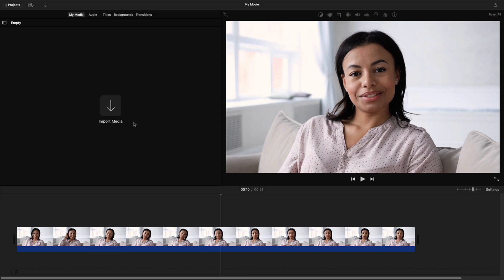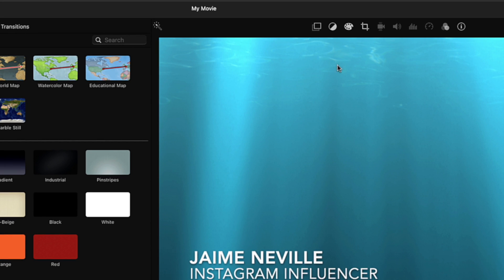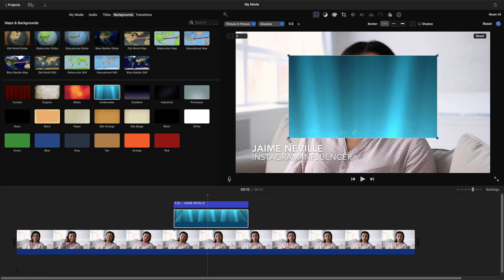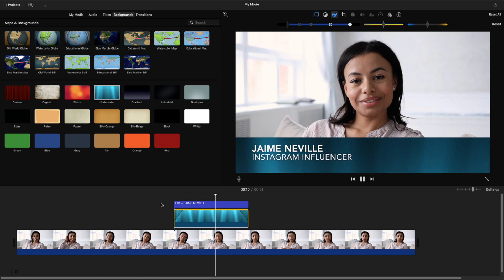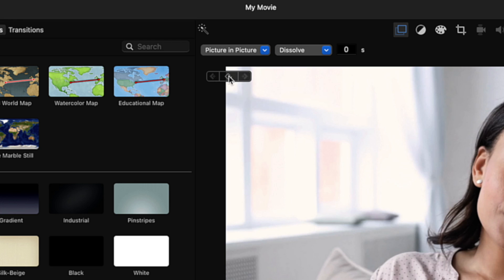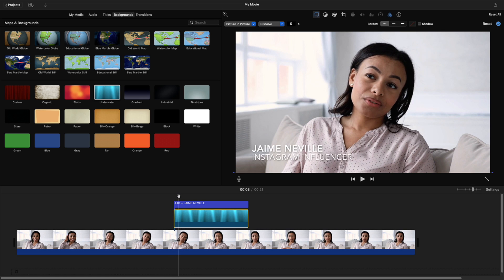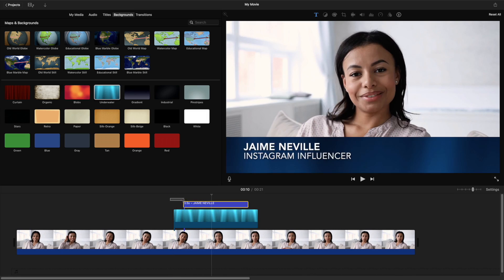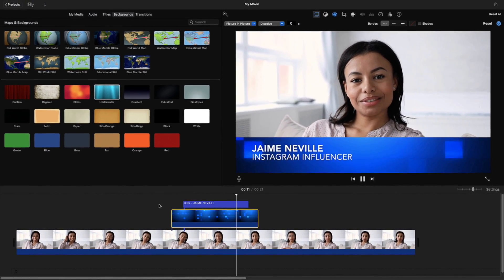iMovie Lower Thirds Tutorial – Custom Titles That POP!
Learn how to create custom lower thirds in iMovie that look professional and make your videos stand out. This iMovie tutorial shows you how to customize lower third titles using backgrounds, filters, color correction, and keyframe animation.

🎬 What You'll Learn:
• How to make lower thirds in iMovie from scratch
• Customize iMovie titles with backgrounds and overlays
• Add filters and color effects to lower thirds
• BONUS: Keyframe animation for moving lower thirds (6:54)

This video lower thirds tutorial works on iMovie for Mac. Perfect for YouTube videos, tutorials, and professional-looking content.

⏱️ Timestamps:
0:00 Intro
0:28 Adding Standard Lower Third title
1:09 Adding lower third custom background
3:03 Enhancing background
4:45 Enhancing background with color correction
6:01 Enhancing background using Clip Filters
6:54 BONUS: Adding animation
11:08 Reusing custom lower third titles
11:47 Importing your own backgrounds
12:02 Closing

Lights:
Elgato Key Light, Professional Studio LED Panel With 2800 Lumens, Color Adjustable, App-Enabled, for Mac/Windows/iPhone/Android, Metal Desk Mount